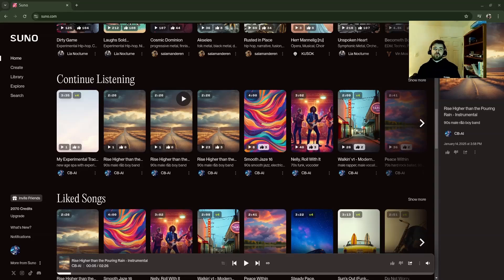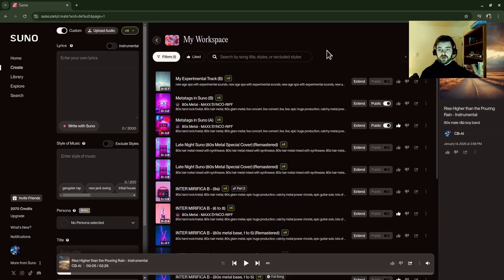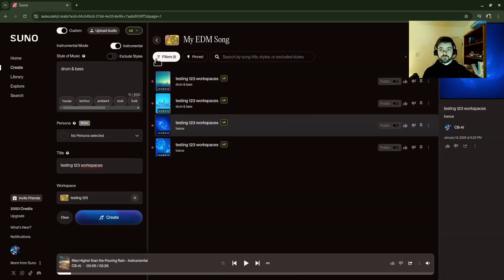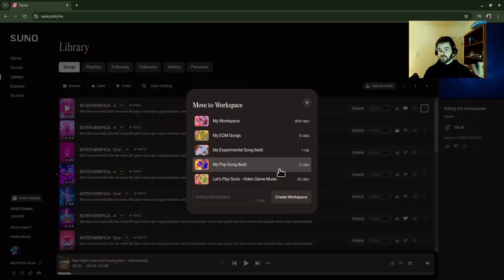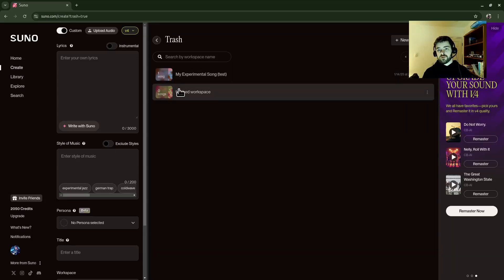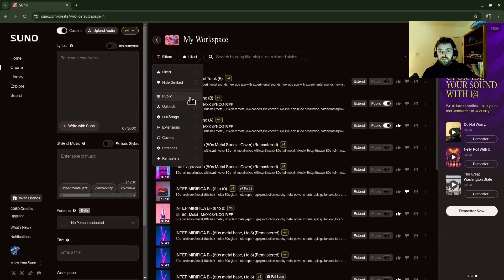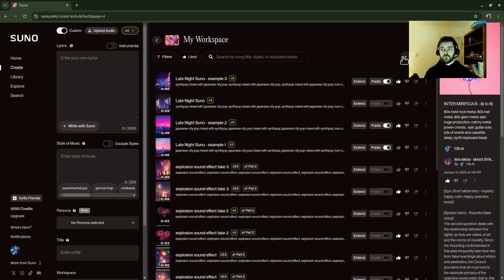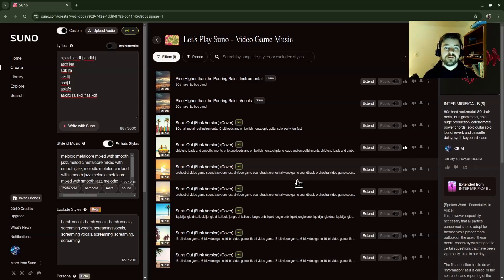How to Use Suno Workspaces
Today I'll be demoing the Suno Workspaces feature, showing you how to use the tool to organize your music and tracks in Suno.